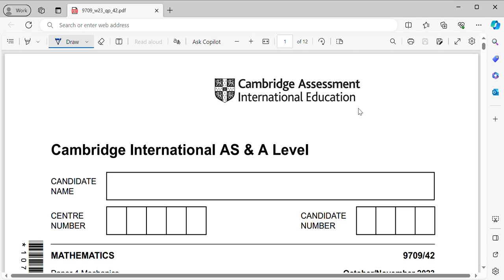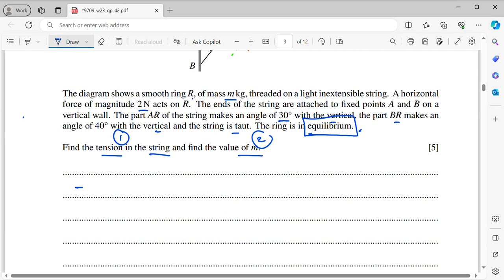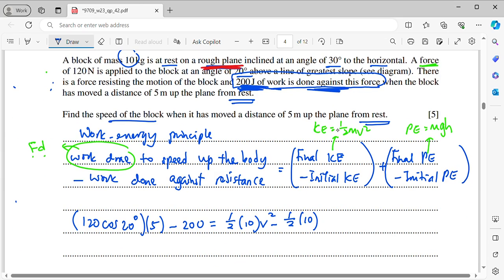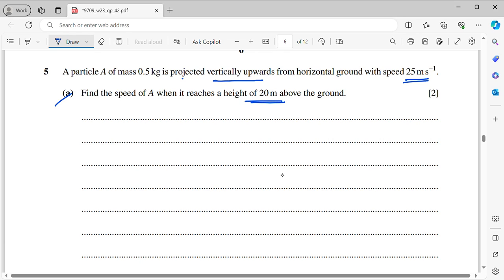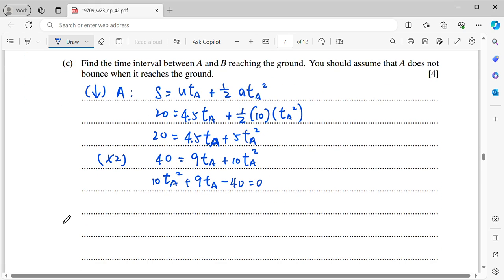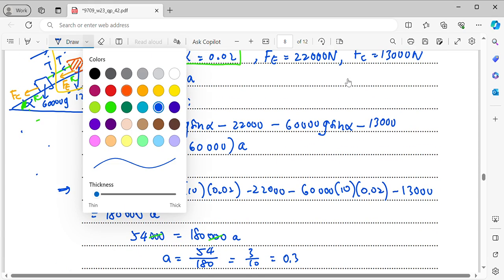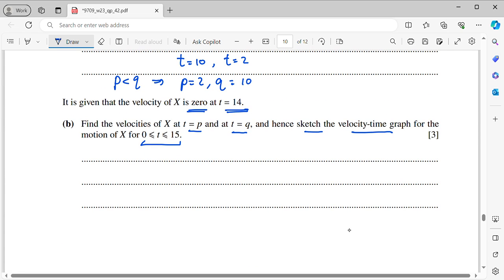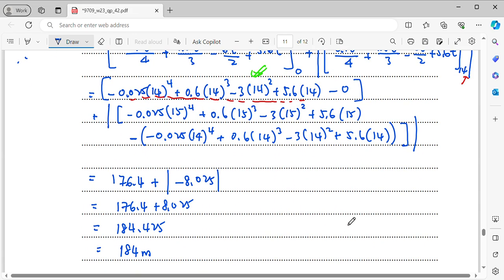Solved CAIE A Level Math Paper 42 October/November 2023 (9709/42/O/N/2023)